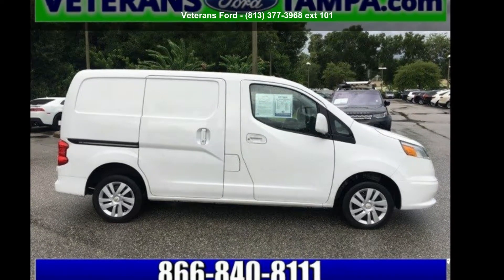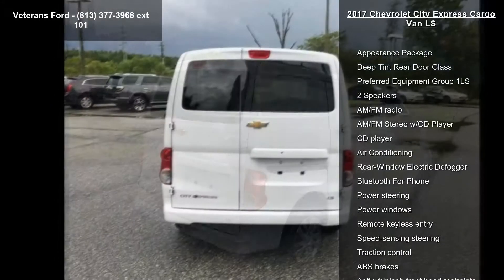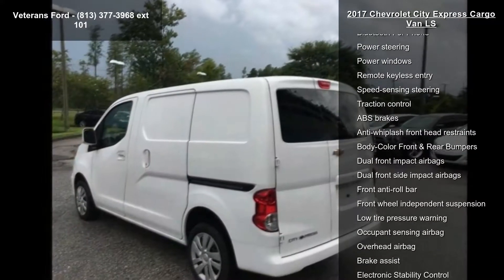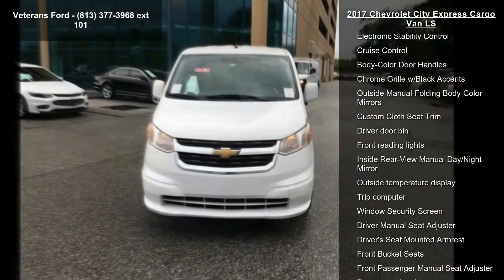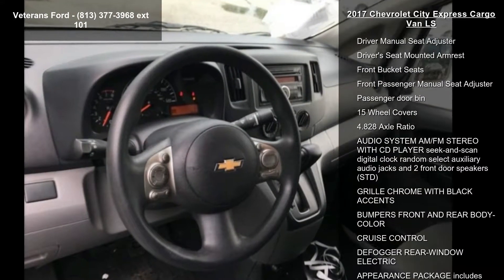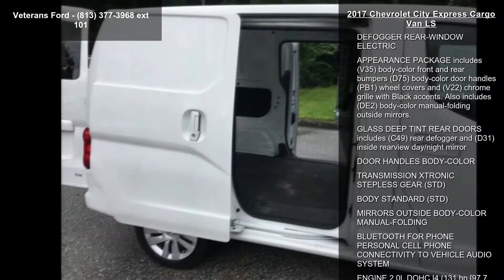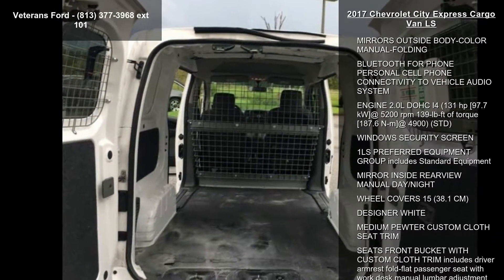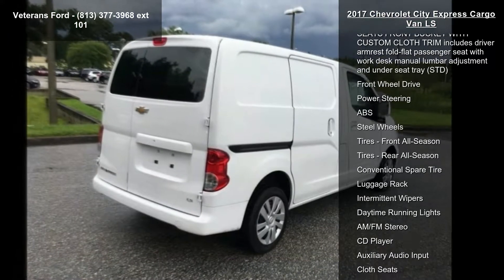2017 Chevrolet City Express Cargo Van LS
Recent Arrival! 15 Wheel Covers, Appearance Package, Bluetooth® For Phone, Body-Color Door Handles, Body-Color Front  and  Rear Bumpers, Chrome Grille w/Black Accents, Cruise Control, Deep Tint Rear Door Glass, Inside Rear-View Manual Day/Night Mirror, Outside Manual-Folding Body-Color Mirrors, Power windows, Rear-Window Electric Defogger, Remote keyless entry, Window Security Screen. CARFAX One-Owner. FWD CVT 2.0L I4 DOHCAwards:* 2017 KBB.com 10 Most Awarded BrandsNobody beats a Veterans Ford deal!!Reviews:* More maneuverable than bigger, standard-size cargo vans; fuel-efficient four-cylinder engine; low entry price. Source: Edmunds